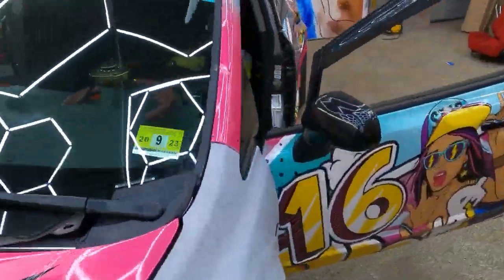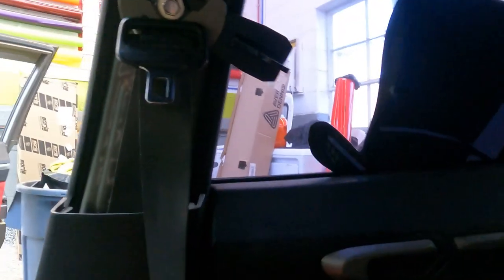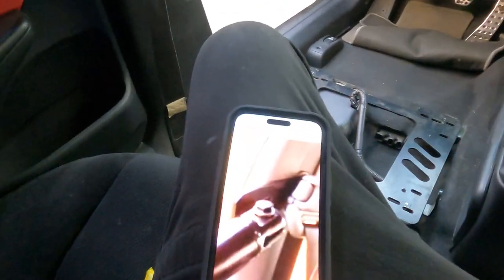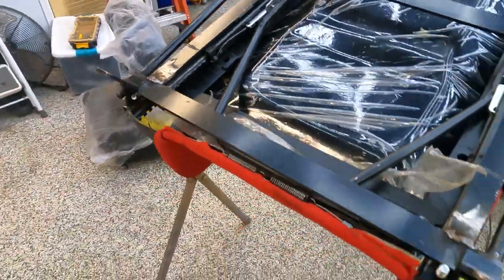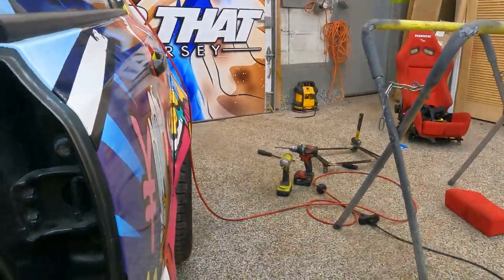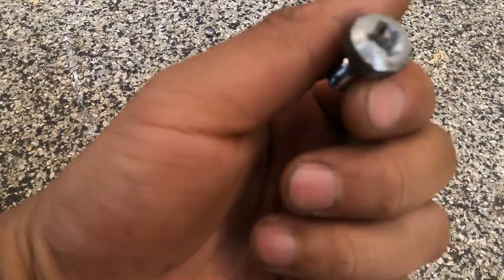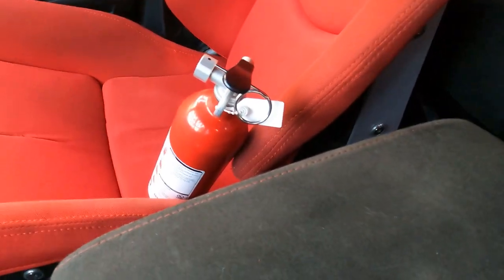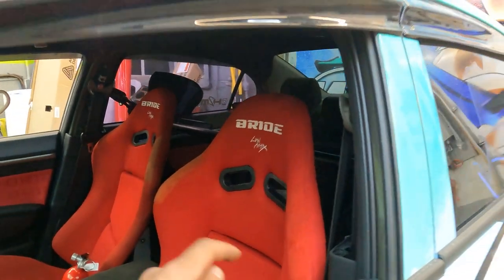8th gen civic si harness bar and bride seats installed !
a long time ago i had one bride seat missed them enough to finally get new one